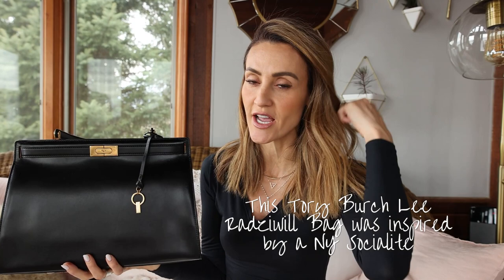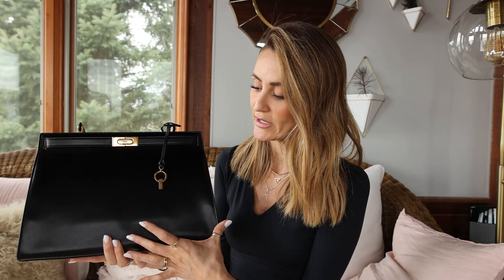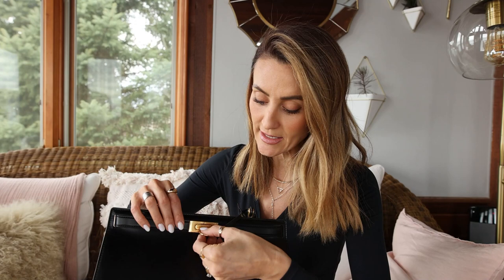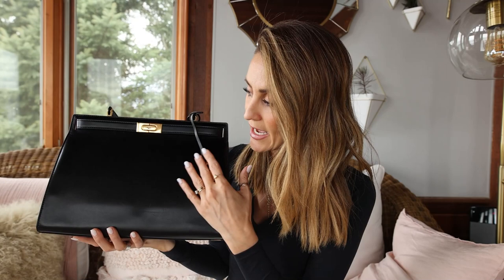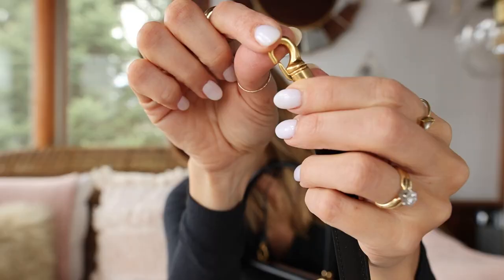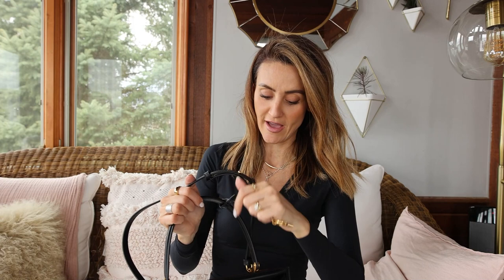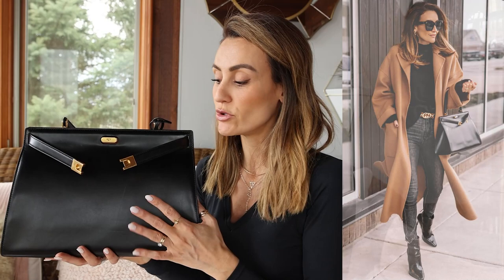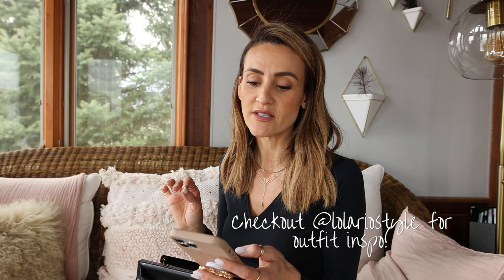WHAT FITS IN MY TORY BURCH RADZIWILL MEDIUM BAG (DESIGNER BAG REVIEW 2021)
Today I'm showing you what fits in my Tory Burch Radziwill Medium Bag! In this designer bag review I'm going to be sharing my honest thoughts on this bag, what I use it for, styling tips, and what fits in the bag. Keep watching to see if this was worth the buy!

SHOPPING LINKS:

Tory Burch Lee Radziwill Medium (the size I'm featuring on the video):
Small Bag:
Mini Bag:
Petite Lee Radziwill Leather Double Bag:
Small double:

Beijos,
-K